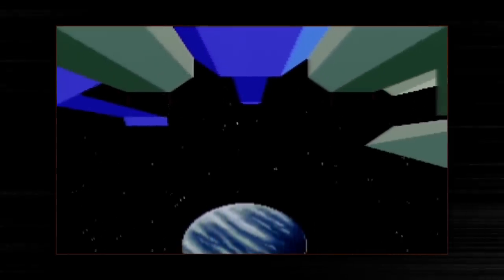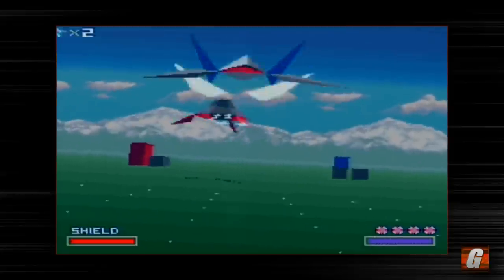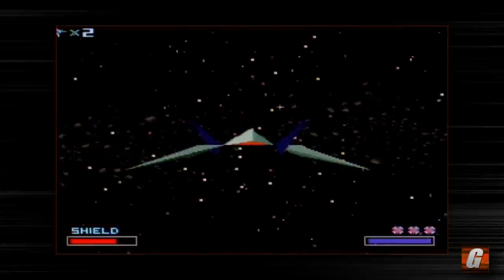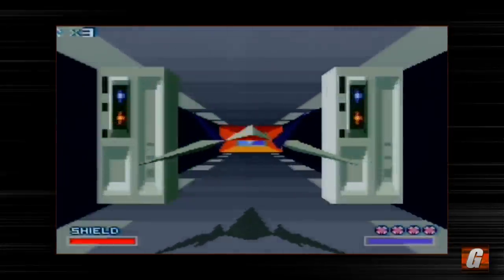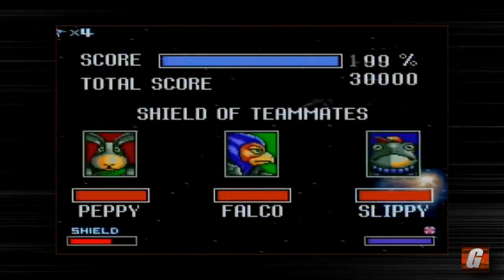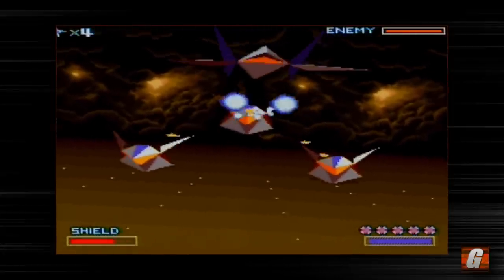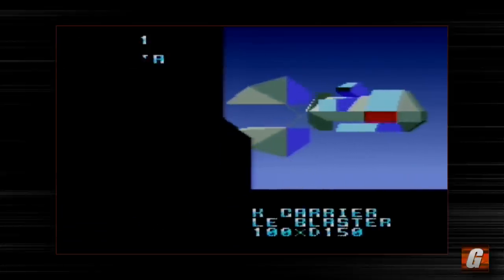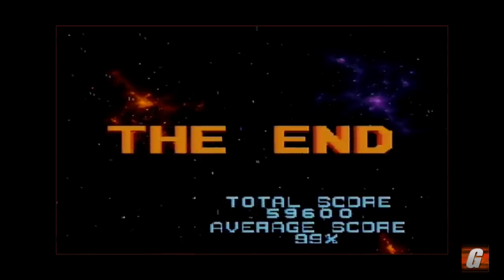Star Fox Full Playthrough - Middle Route (SNES) | Let's Play #094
In this Let's Play, I take you through the first level/pathway through the original Star Fox on the Super NES. Part 2 (as I hinted at in this video) will not be coming. Sorry all. :(

Merch!